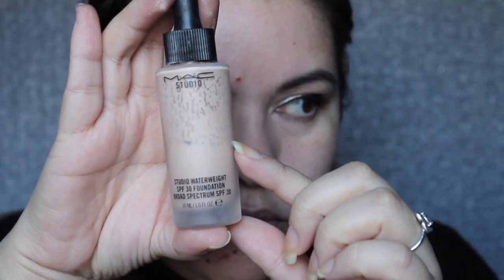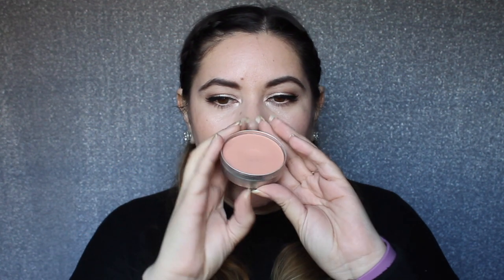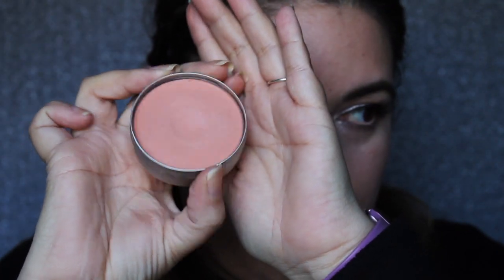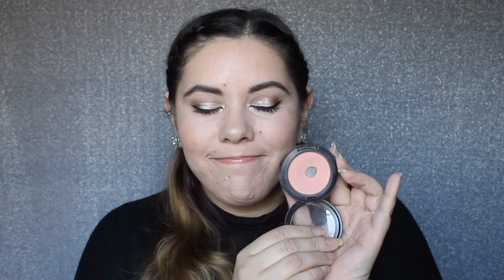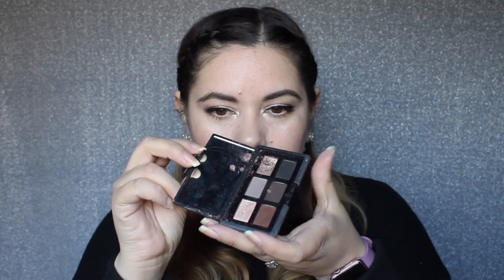Project Pan Finale - 18 in 2018!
💎 Hey GEMS!

The year of panning is over! I’m not going to lie, although I originally thought a 3 month Pan was too intense, after a year of panning, I find it’s too lenient. It was very easy to forget about some of these products and not get much use out of them.

I’m still glad I tried this, and I did manage to make progress in a good number of products, but I don’t think this long of a project will be my thing.

Did you try any project pans last year? Are you able to reuse the same products and not get bored?

❤️ Lorena

►►► Welcome to my corner of the YTverse!  ◄◄◄

My name is Lorena, and I’m just your average beauty junkie sharing some of my favorite topics with you guys. I am also a college grad and a photography enthusiast who just happens to hoard makeup. Lol. I hope you'll join me on this journey in the beauty fandom!

Camera used- Canon T3
Editing software- iMovie
Lighting- Window =)

🚩 Unless otherwise stated, products shown were purchased with my own money.